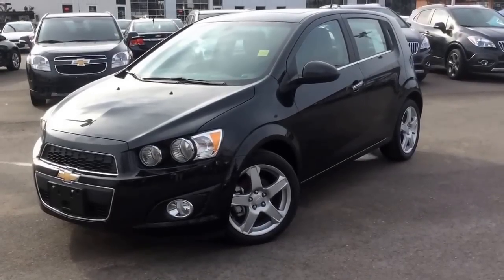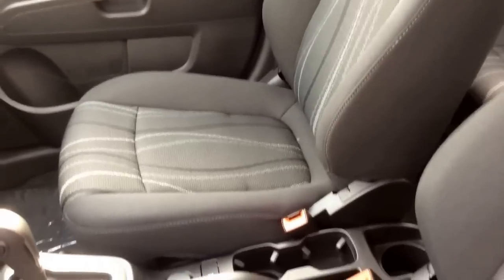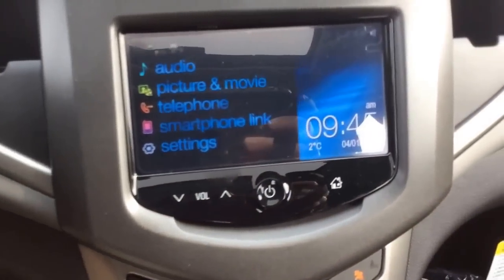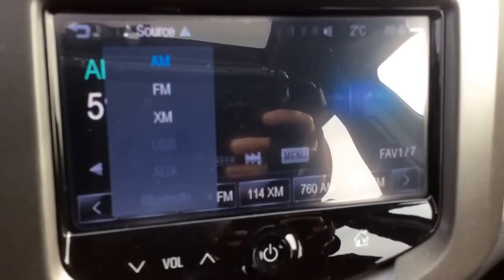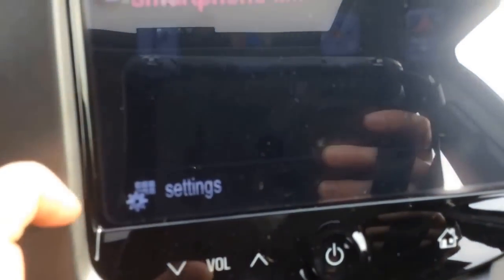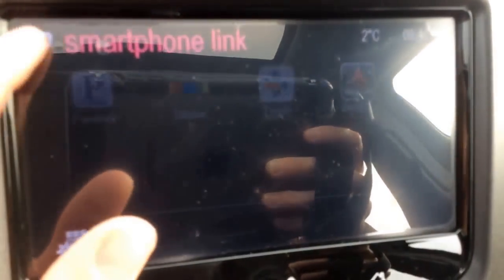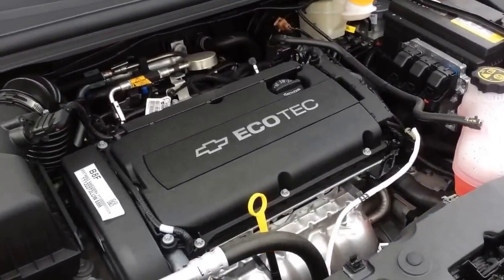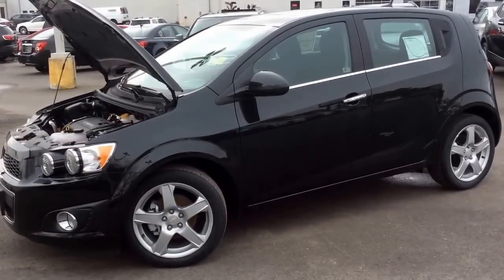New 2014 Chevrolet Sonic LT Hatchback Review | 140196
This Black Granite Metallic Chevrolet Sonic Hatchback LT offers a lot in a small car package. There are plenty of extra thrills to add to your experience including Bluetooth phone connectivity, steering wheel controls, a USB port, and remote start all coming standard. Added on is front fog lamps, a power sunroof, 17" aluminum wheels, a rear vision camera, and the Chevrolet MyLink colour touch screen. Come to Boyer Pickering and check it out today!